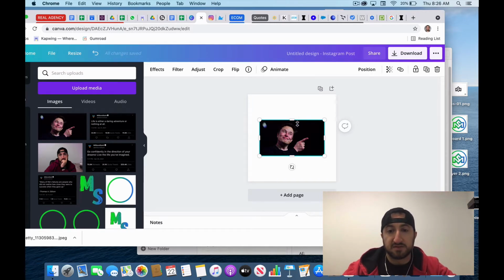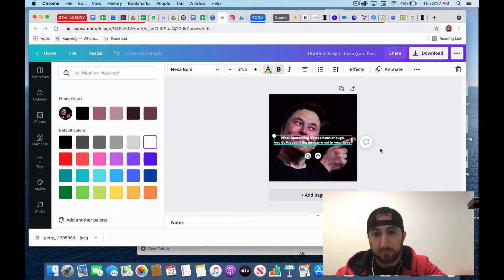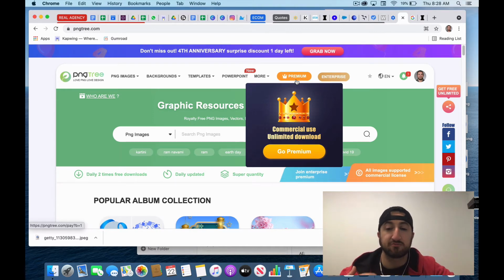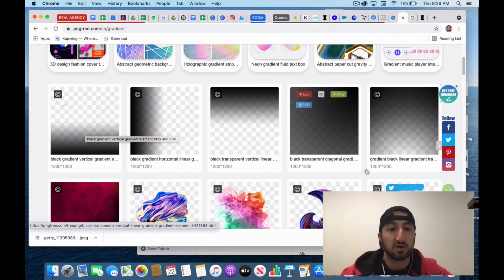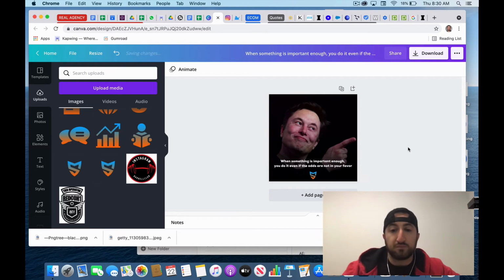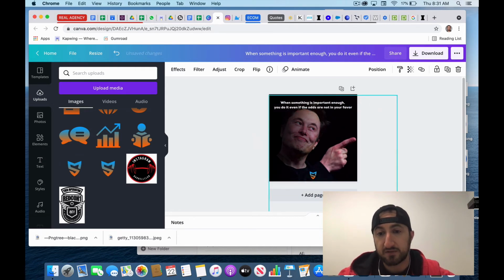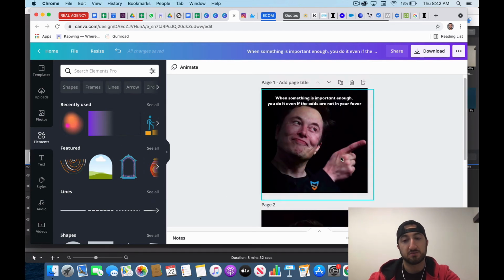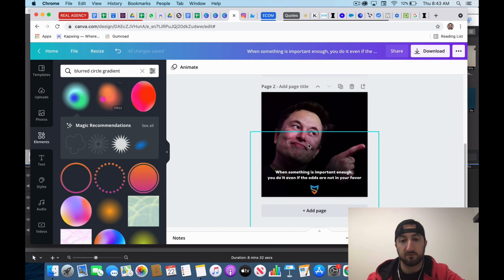[FREE] Canva Only Gradient Tutorial!